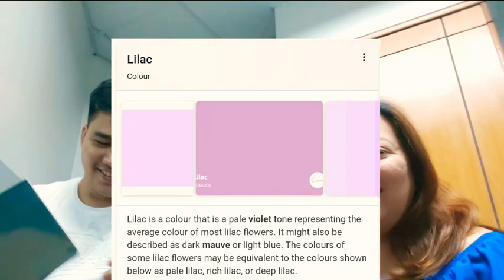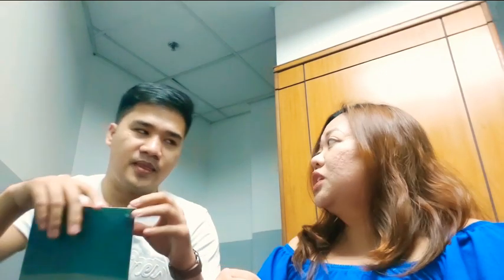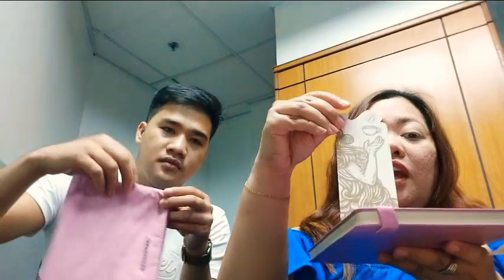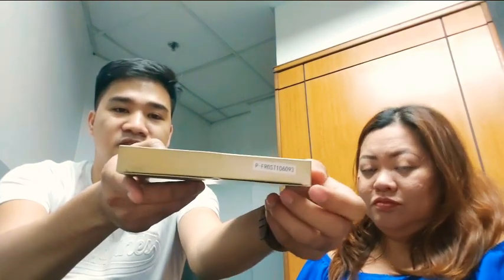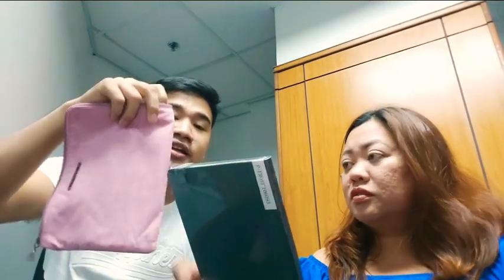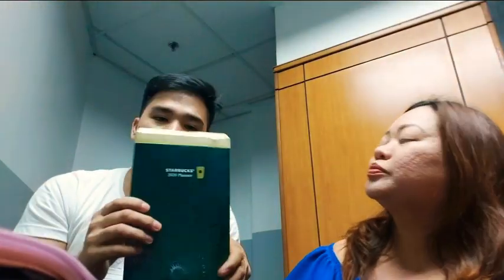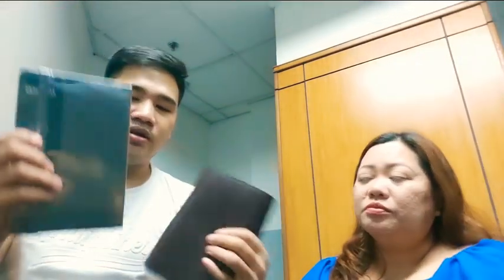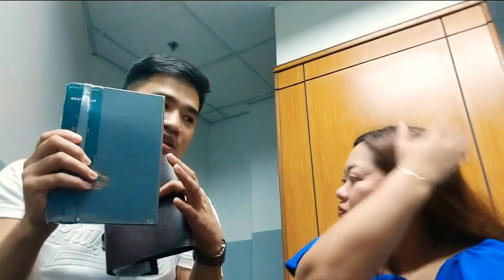Unboxing the Starbucks 2020 Planner and Organizer